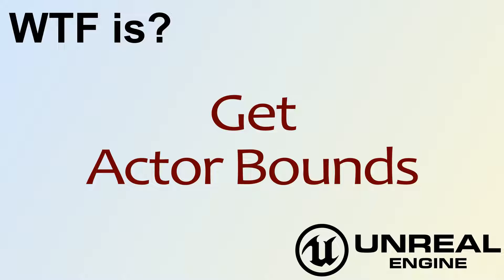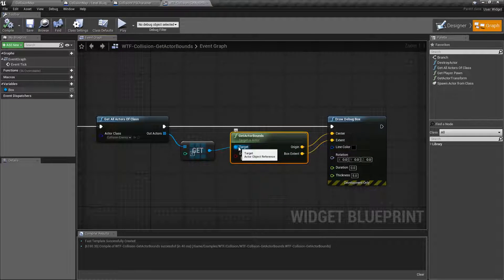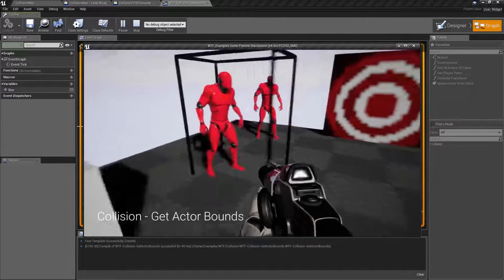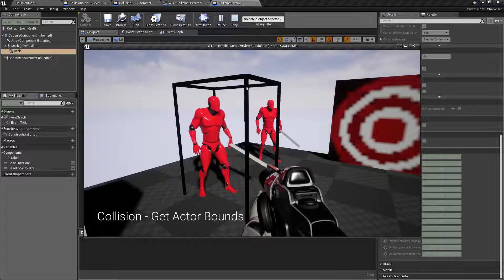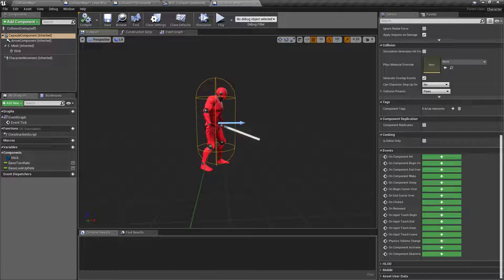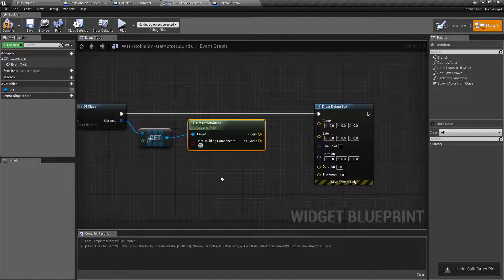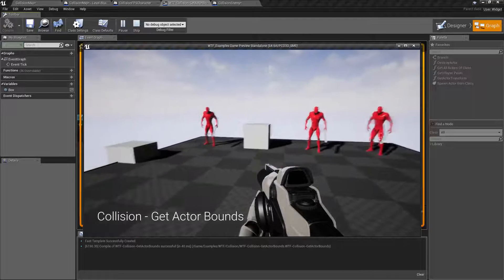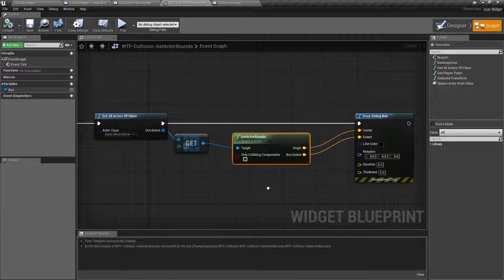WTF Is? Get Actor Bounds in Unreal Engine 4 ( UE4 )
What is the Get Actor Bounds Node in Unreal Engine 4